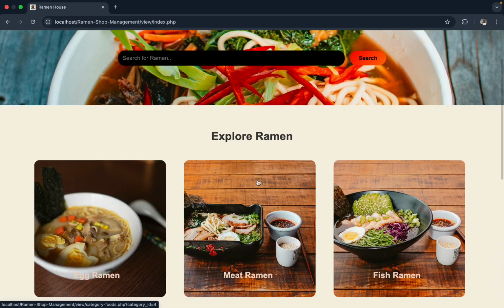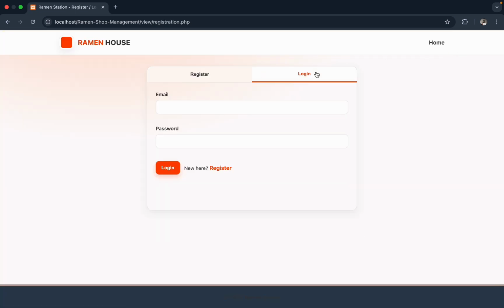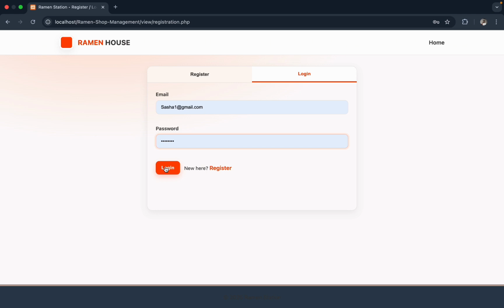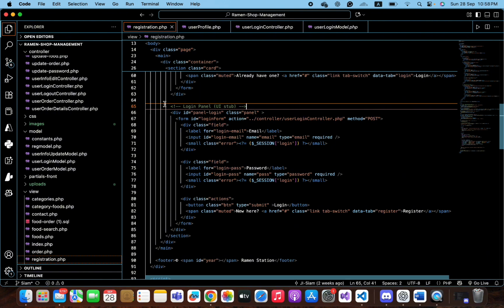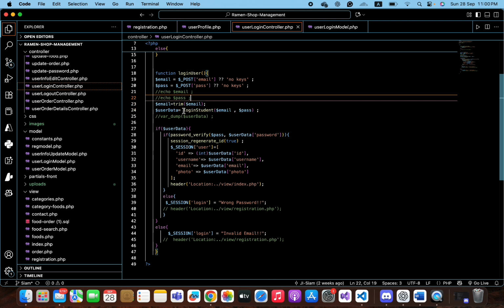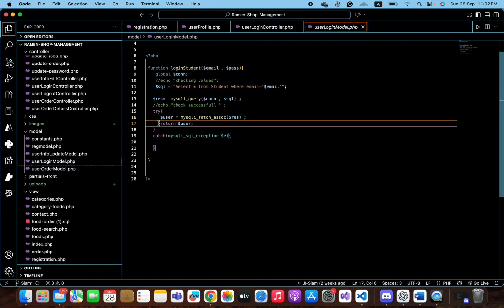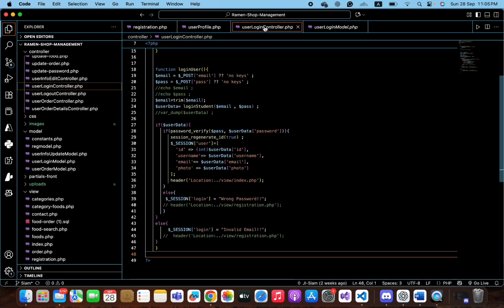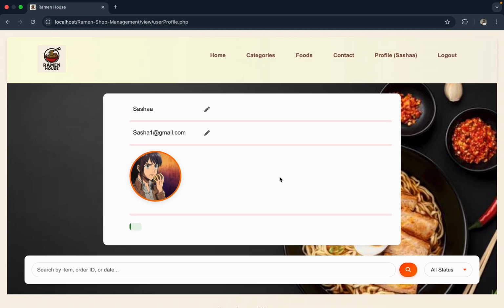How to Implement MVC in Web Technologies | Step-by-Step Guide from My Own Project(PHP) | AIUB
In this video, I walk through how to implement the MVC (Model-View-Controller) architecture in a Web Technologies project, using my own project as a practical example. This project was completed as part of my coursework at AIUB (American International University-Bangladesh), specifically for the CSC3215 Web Technologies course.

I’ll explain the implementation using PHP, JavaScript, and how HTML/CSS fits into the View layer.

Key Topics Covered:
 • Understanding MVC: Overview of the Model, View, and Controller components and their roles in web development.
 • Project Breakdown: Detailed explanation of how I implemented each part of MVC in my project.
 • Step-by-Step Guide: From setting up the environment with PHP and JavaScript, to building the Model (database logic), creating the View (user interface), and connecting everything with the Controller (business logic).

This video is a starter for anyone at AIUB or beyond, looking to understand MVC architecture in Web Technologies and how to apply it to PHP and JavaScript projects for real-world applications.